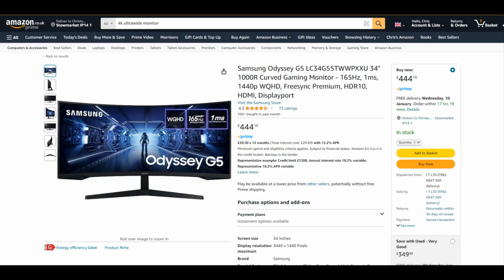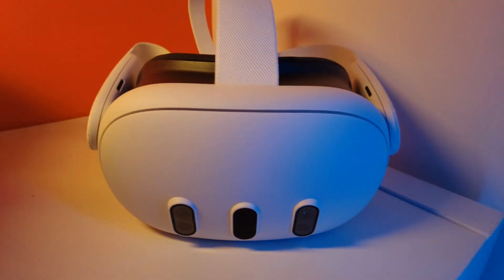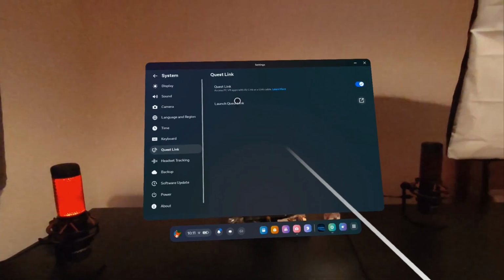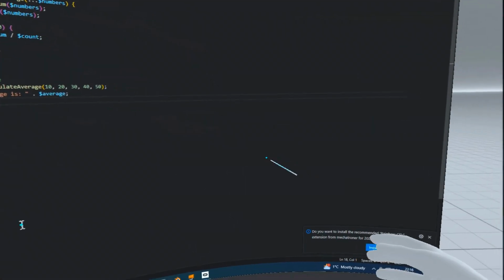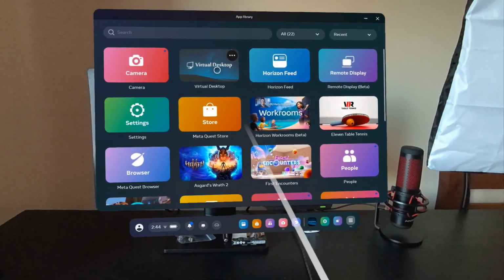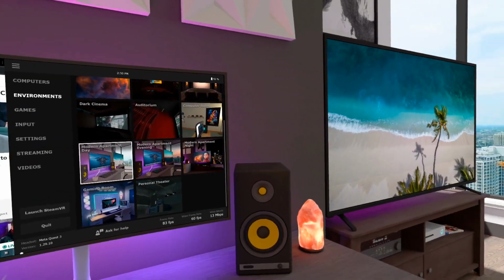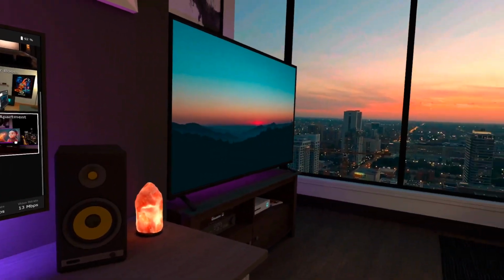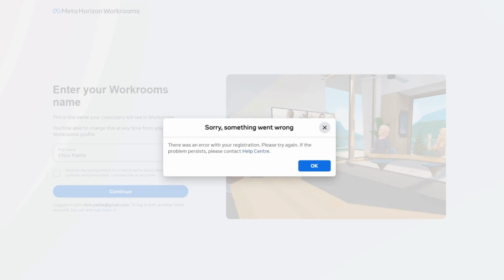What it's like coding on the Meta Quest 3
I recently bought a Meta Quest 3 with the goal of using it to code daily.  In this video I go over how to code using the Quest 3 and the pros and cons of different solutions

00:00 Intro
00:58 The headset
01:37 Quest Link
03:23 Virtual Desktop
05:55 Meta Workrooms
06:38 Summary